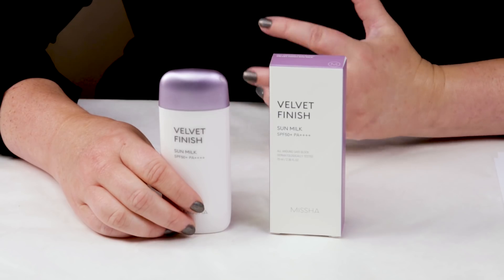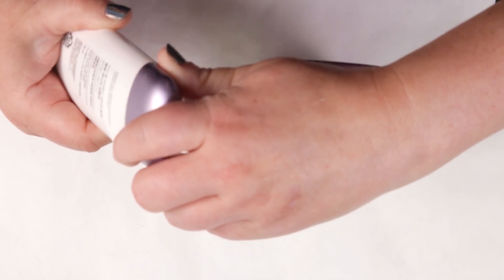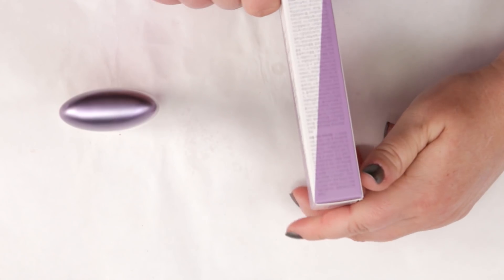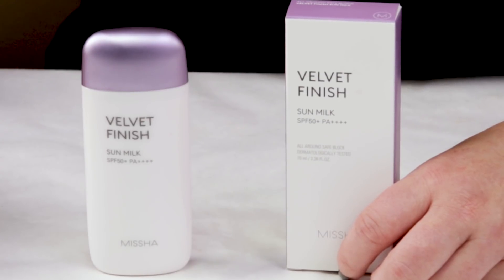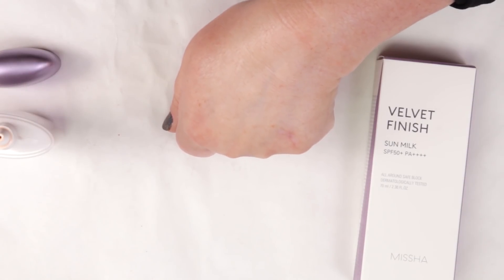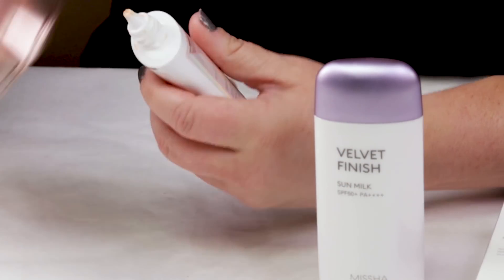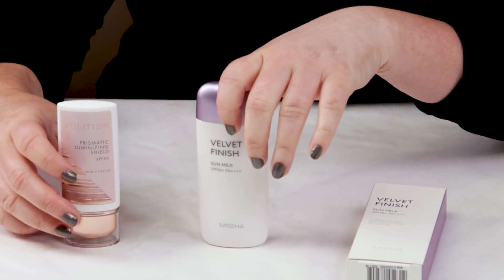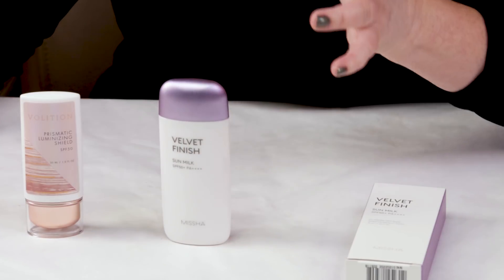Missha ☀️🌞⛅ All Around Safe Block Soft Finish Sun Milk SPF50+/PA+++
The Missha All Around Safe Block Soft Finish Sun Milk is a very easy to use sunblock, and it fits into my morning routine very easily.  It also layers well and has a super light liquid texture.  It has a light tint to it which helps to cancel out any redness to your skin tone.   I love that this is an SPF 50 and provides great protection.  What I didn't like is the high amount of fragrance and denatured alcohol.  Although, if you like this sunscreen you are still better off using a great sunscreen every single day, than trying to find one without fragrance or alcohol.

Missha All Around Safe Block Soft Finish Sun Milk EX SPF50+/PA+++